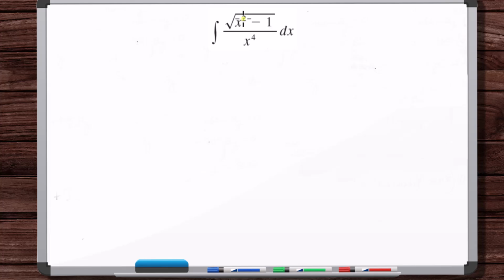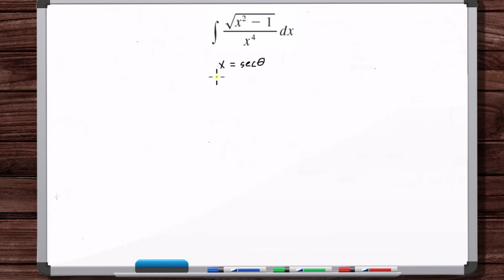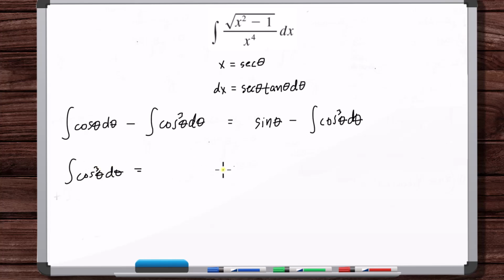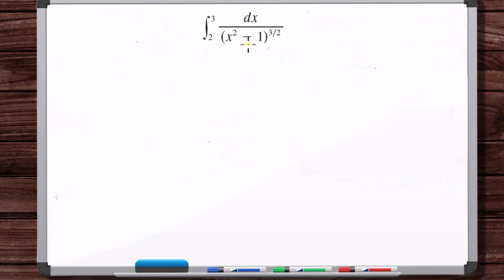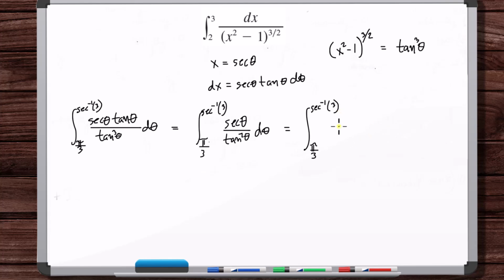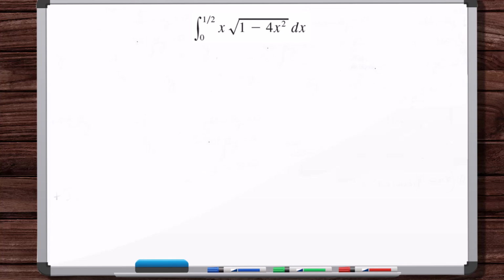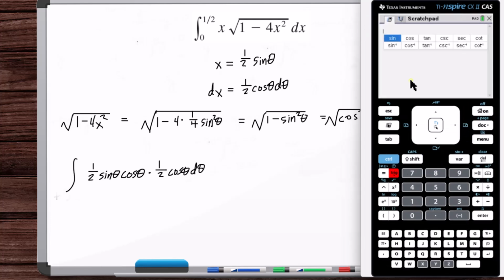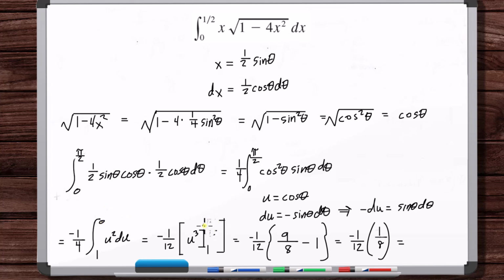Trigonometric Substitution Example Problems - Part 1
In this video, we evaluate an array of integrals using the integration technique of trigonometric substitution. This is Part 1 of 3.